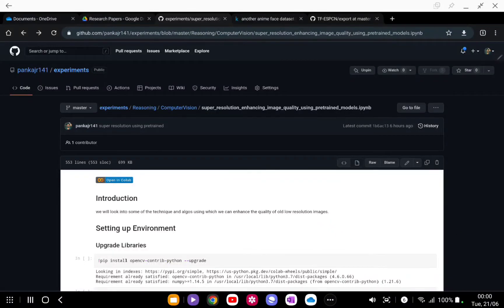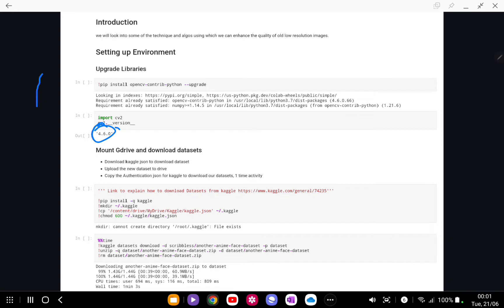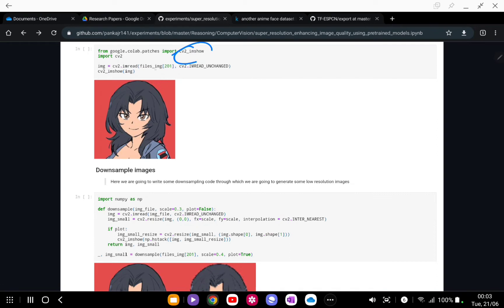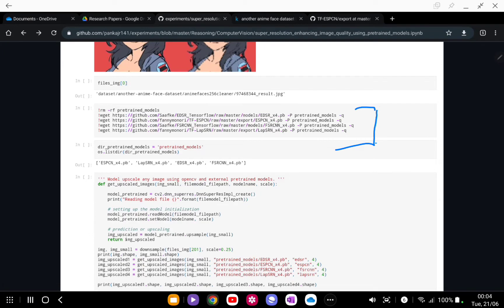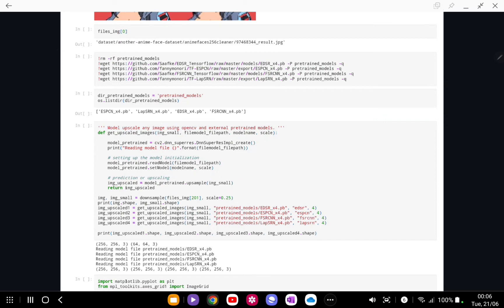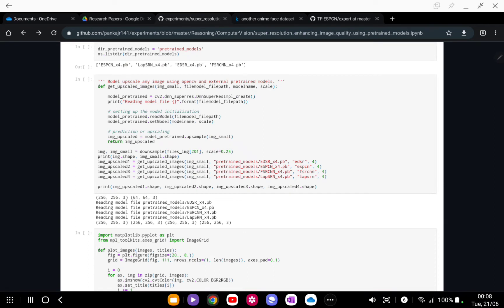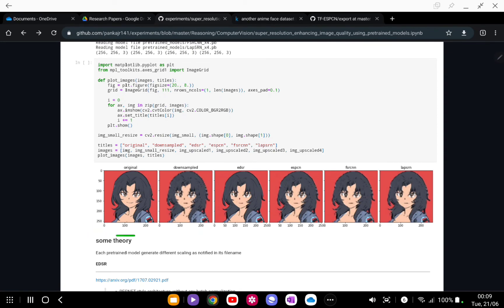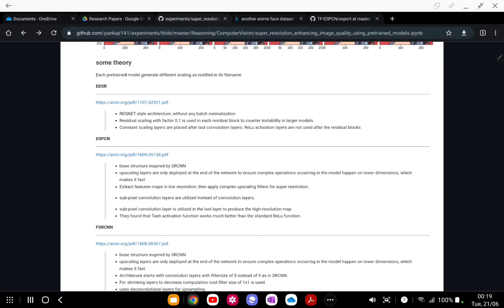Enhancing low resolution images using pretrained models - super resolution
The notebook used in this video can be found at